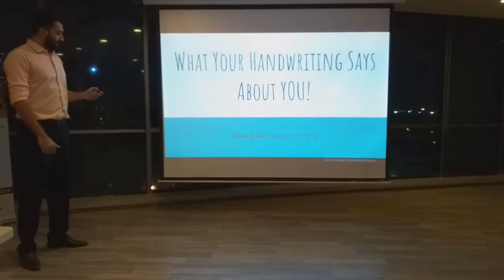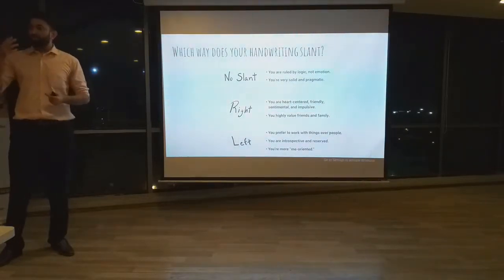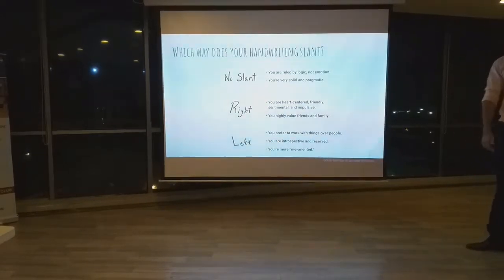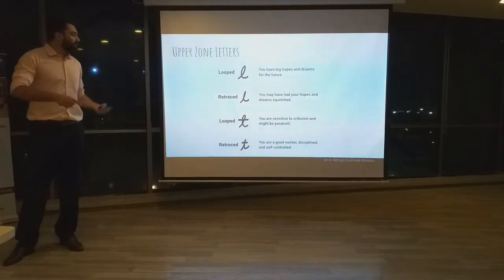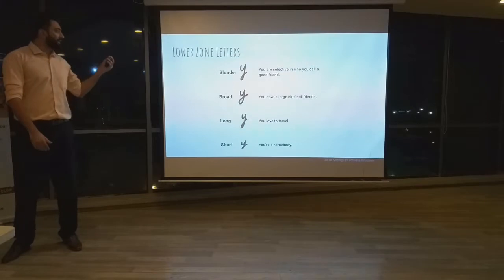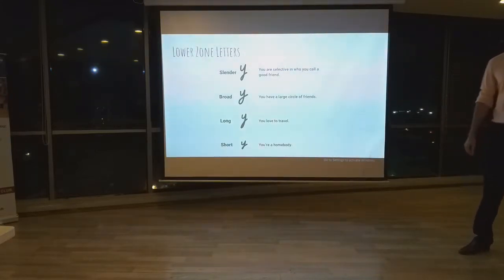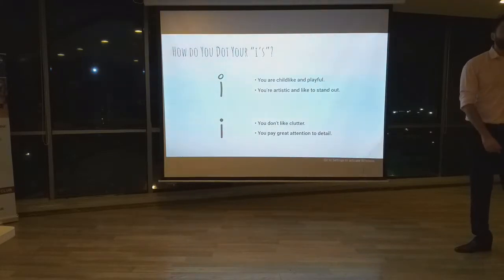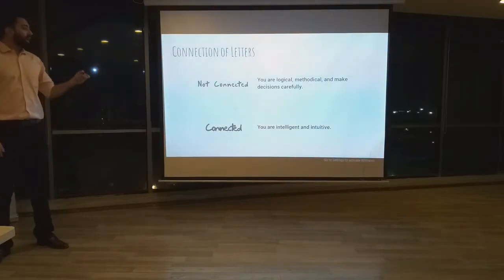What Your Handwriting Says About You! - TM Abdur Rafay [MS - L1P3]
Toastmaster Abdur Rafay presenting his Project 3 - Research and Presenting from Pathways Motivational Strategies, Level One.